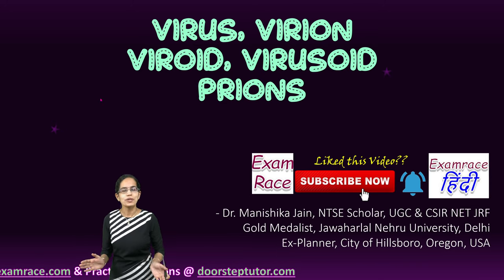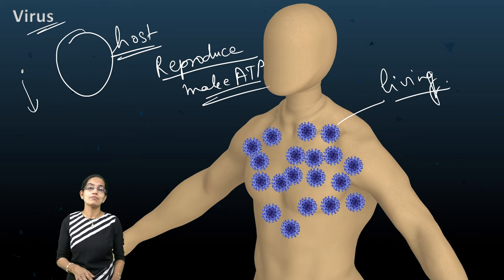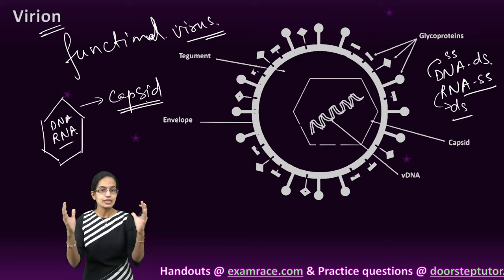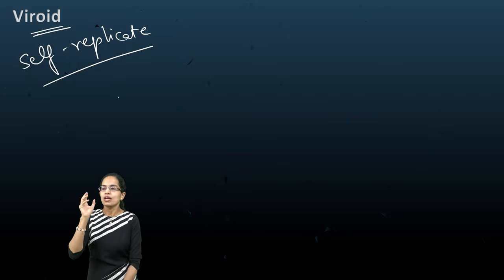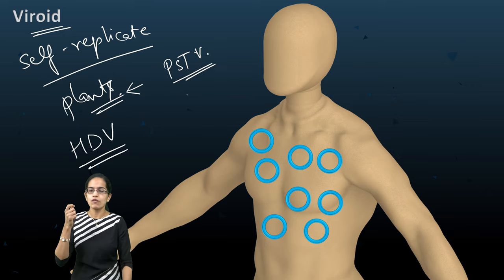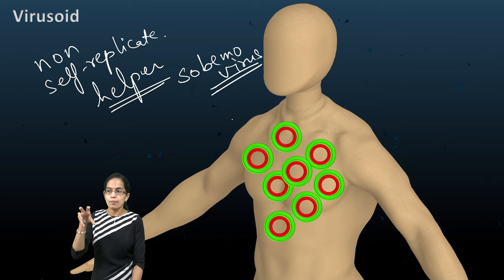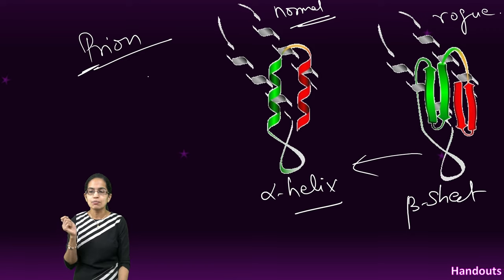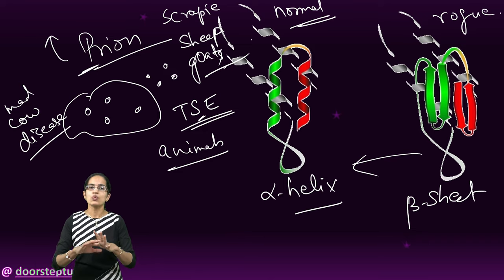Virus, Virion, Viroid, Virusoid, Prion: Know the Difference! DNA | RNA | Replication | Diseases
Chapters:
0:00 Virus, Virion, Viroid, Virusoid, Prion
0:27 Virus
1:31 Virion
3:29 Viroid
5:48 Virusoid
7:08 Prion